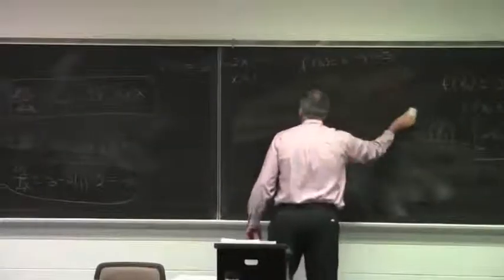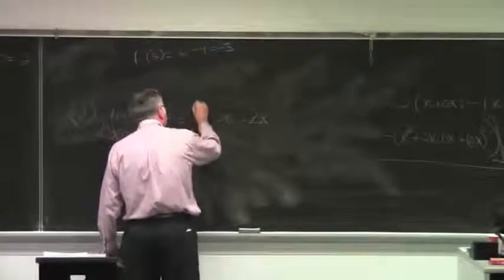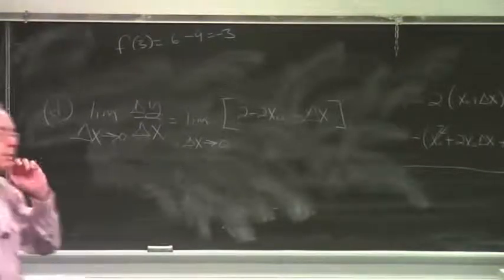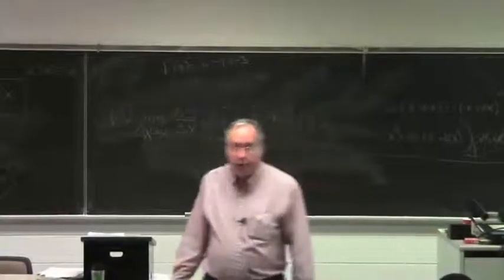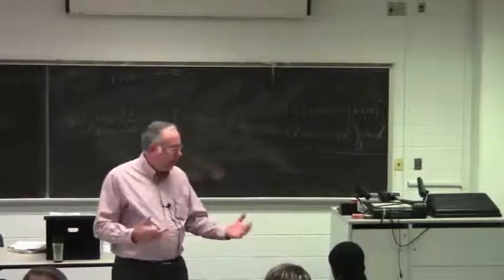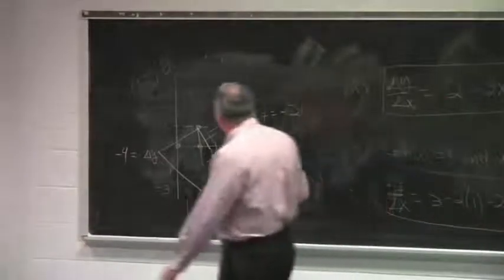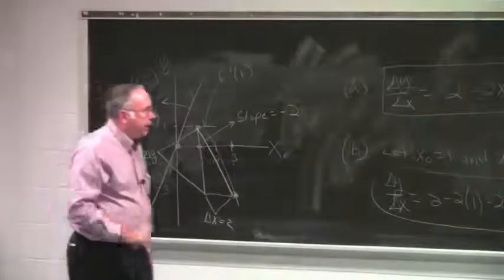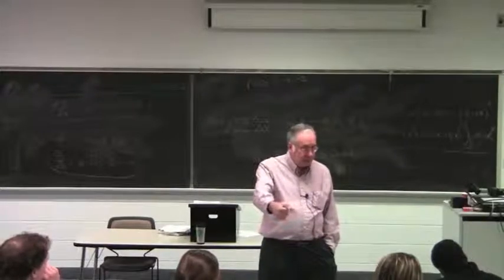Lesson 17-3 Evaluating the Limit of the Difference Quotient